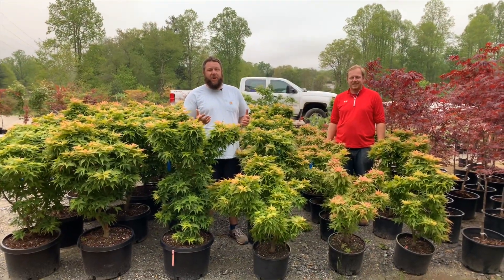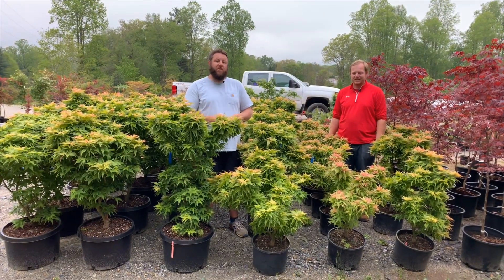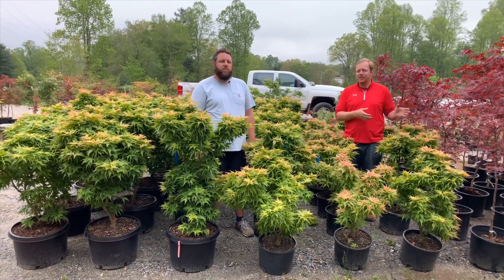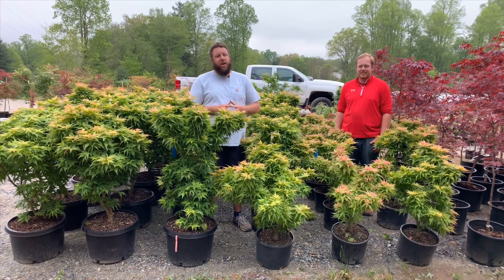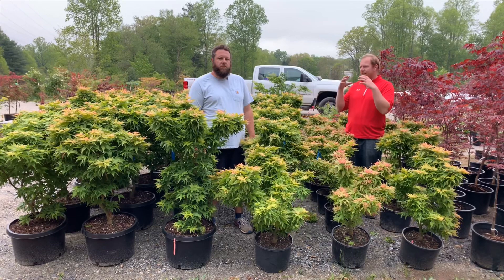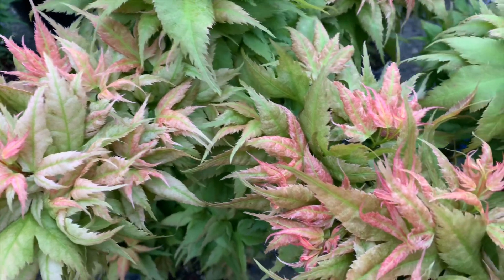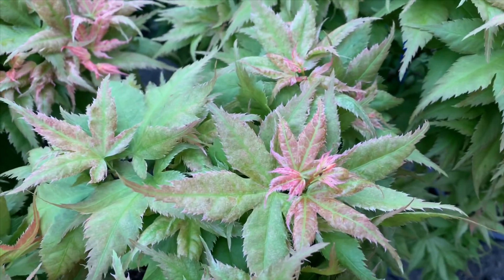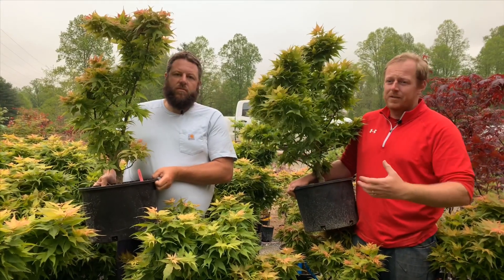JAPANESE PRINCESS JAPANESE MAPLE - JAPANESE MAPLES EPISODE 32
Japanese Princess is a distinct cultivar of Acer palmatum known for its striking spring foliage. Initially leafing out in a bright, neon pink color, it intensifies in full sun and softens to a light creamy white with pink highlights in shade. Throughout mid-summer, the tree displays older growth in a blonde shade with lingering pink accents, culminating in a vibrant red-orange hue during fall. Its compact and dense habit typically reaches 3 to 4 feet in height and width over 10 to 12 years, making it ideal for small gardens, containers, or as a colorful accent in conifer settings. Discovered as a chance seedling of Mikawa yatsubusa, Japanese Princess is favored for its miniature size, vibrant colors, and elegant ruffled foliage edges, making it a versatile and visually appealing addition to various garden landscapes.

Acer palmatum ‘Japanese Maple’ Dwarf Japanese Maple

YOU CAN BUY ACER PALMATUM 'JAPANESE PRINCESS'  DWARF JAPANESE MAPLE TREE ONLINE MAIL-ORDER.  JAPANESE PRINCESS IS A BEAUTIFUL MIKAWA YATSUBUSA VARIANT OF JAPANESE MAPLE TREE. A PURCHASE OF A DWARF JAPANESE PRINCESS JAPANESE MAPLE IS A TRUE INVESTMENT IN YOUR YARD! ACER PALMATUM 'JAPANESE PRINCESS' IS THE PINK MIKAWA YATSUBUSA VARIANT JAPANESE MAPLE TREE FOR YOU. BUY THIS JAPANESE PRINCESS DWARF JAPANESE MAPLE TREE ONLINE WITH CONFIDENCE AT OUR ONLINE JAPANESE MAPLE STORE.